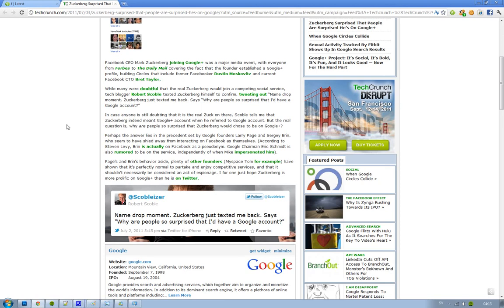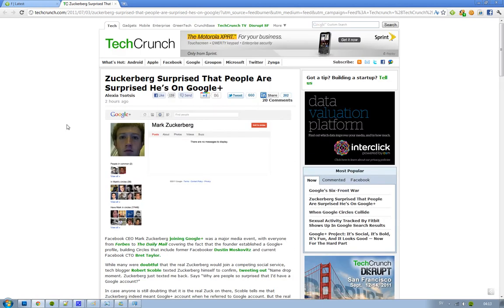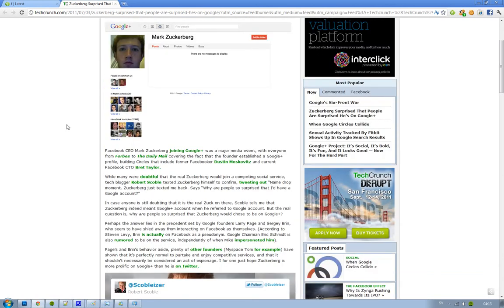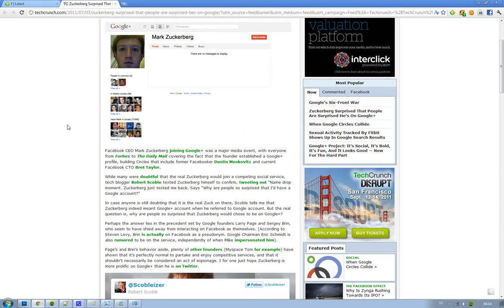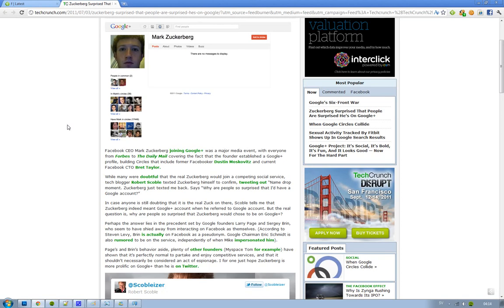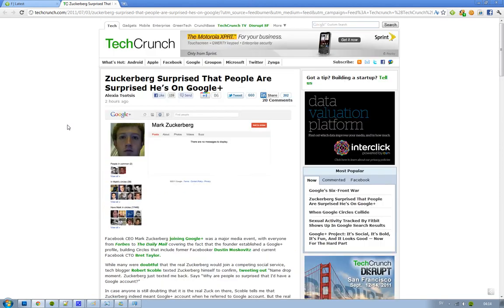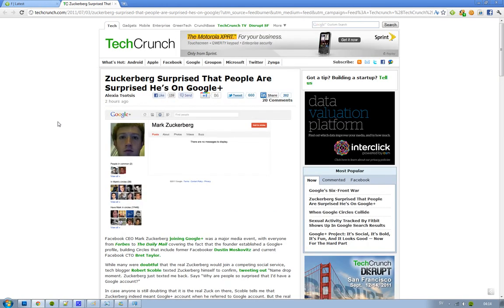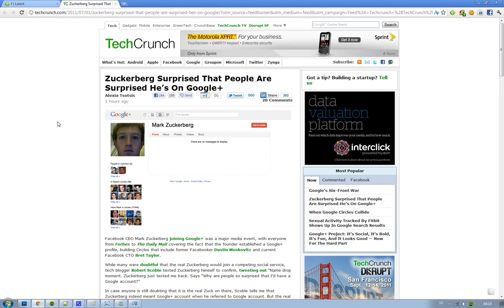Facebook CEO Mark Zuckerberg Have Google+ Beta Account! Spying With Friends?!